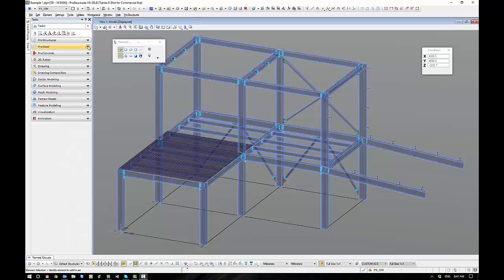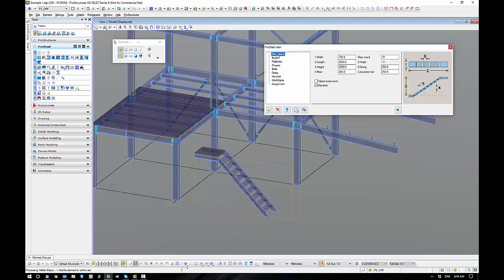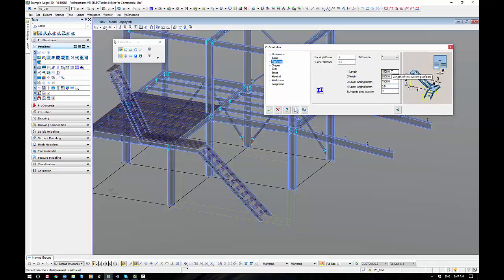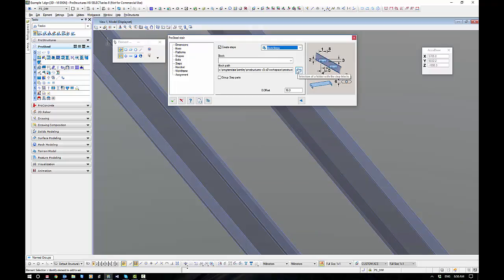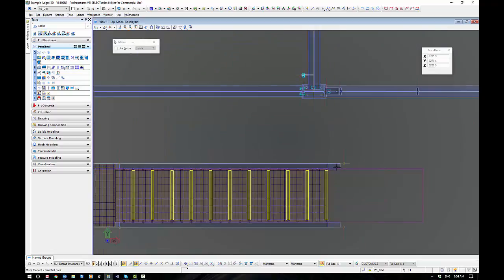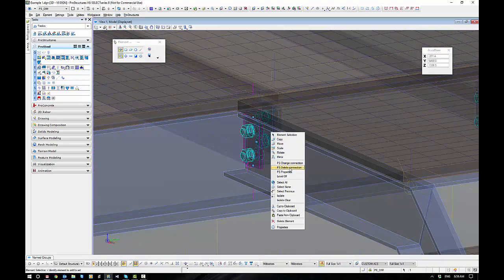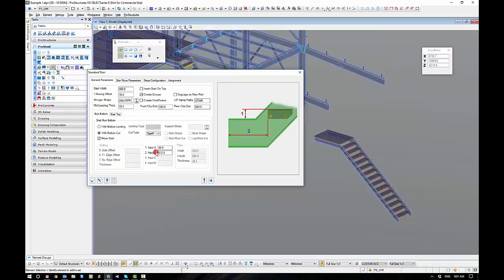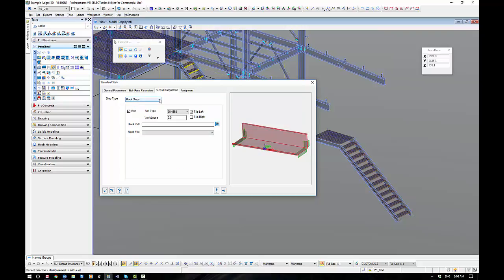Power ProStructures - Modelling Fundamentals - Part 15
For session 15 we delve into the stair macros. These macros a capable of doing a lot of work for us, very quickly. As an added bonus, we can create base treads and call them in as needed.